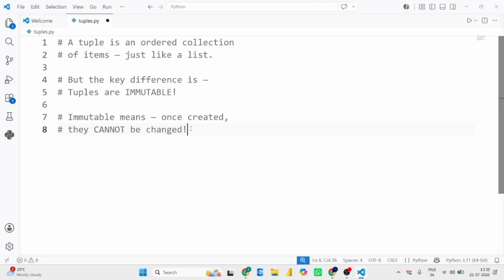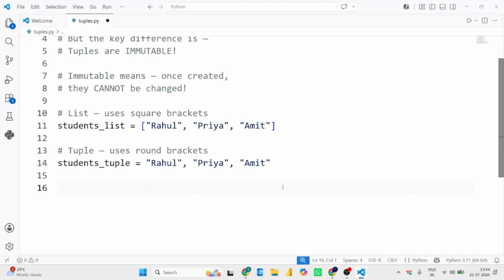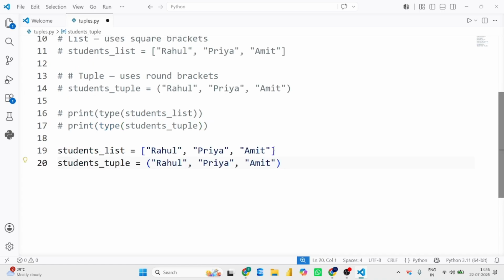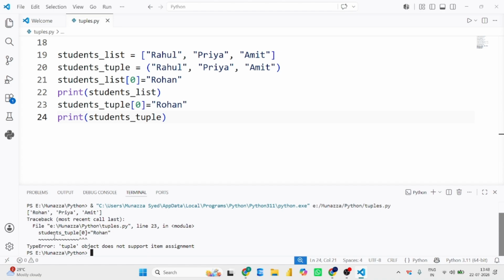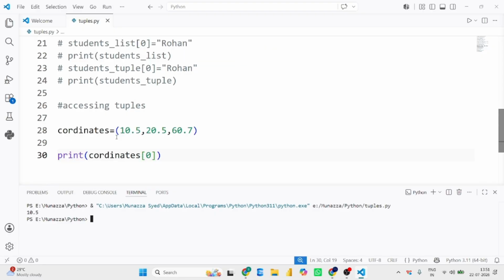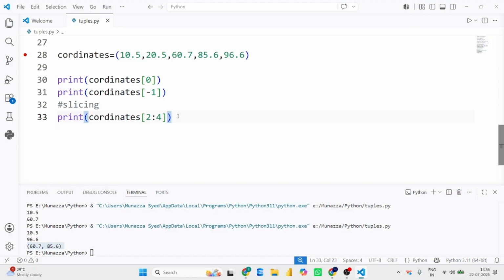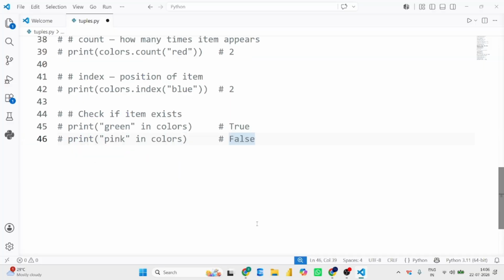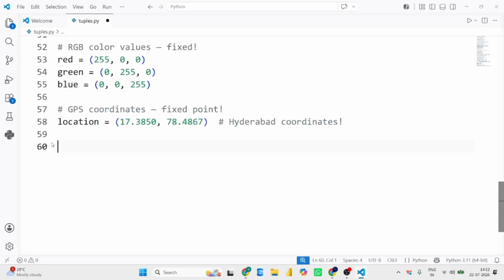Python Tuples Explained for Beginners | Real Examples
Learn Python Tuples from scratch in this beginner-friendly tutorial. In this video, you'll understand what tuples are, why they're immutable, how to create and access tuples, indexing, slicing, tuple methods, packing and unpacking, and real-world examples.

📚 Topics Covered

✅ Creating Tuples
✅ Accessing Tuple Elements
✅ Indexing & Slicing
✅ Tuple Methods (count(), index())
✅ Packing & Unpacking
✅ Nested Tuples
✅ Advantages of Tuples

This video is part of my Python for Beginners series designed for beginners, students, interview preparation, and job-oriented learners.